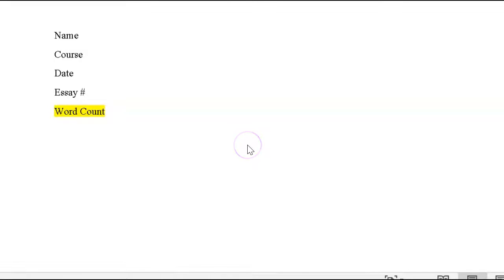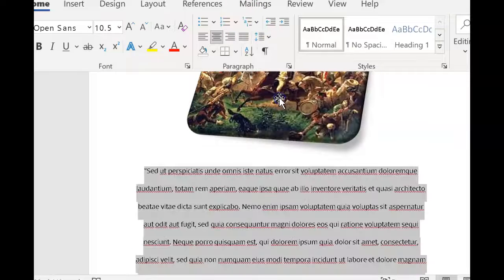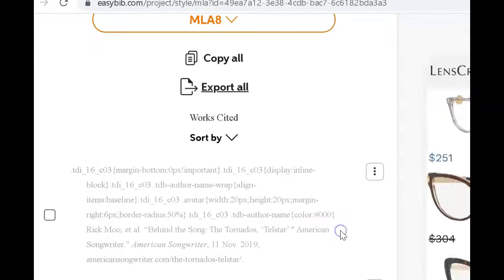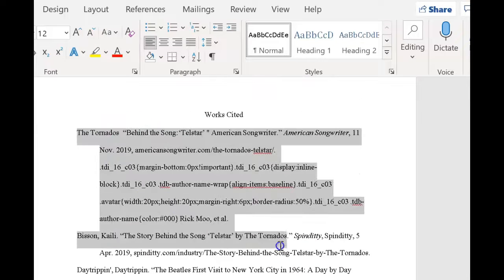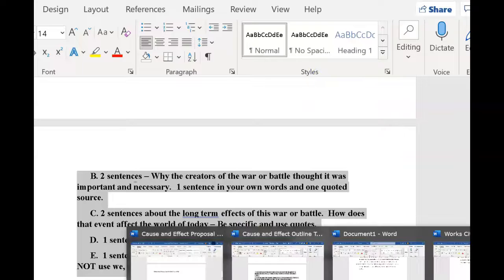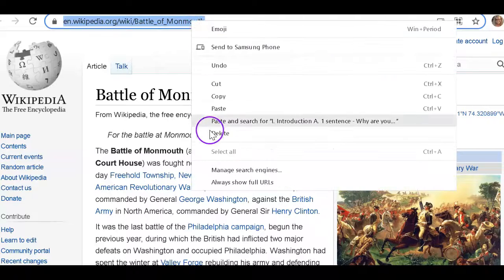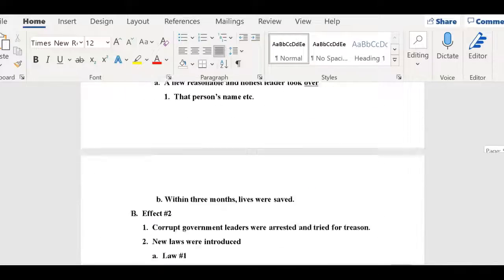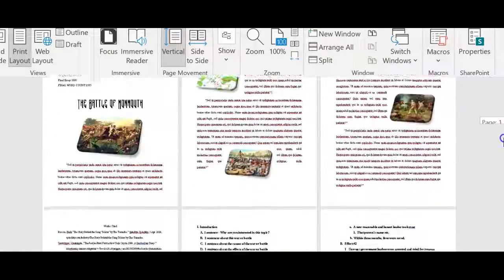Putting Together the Cause & Effect Essay